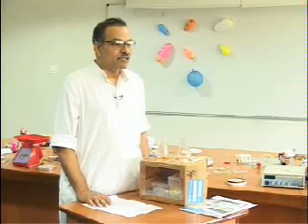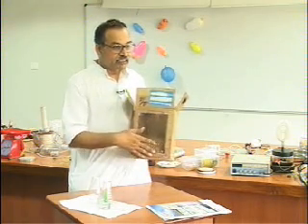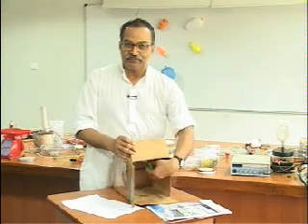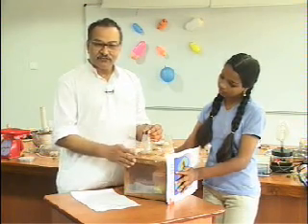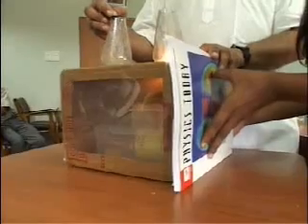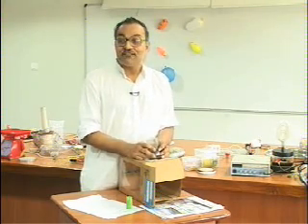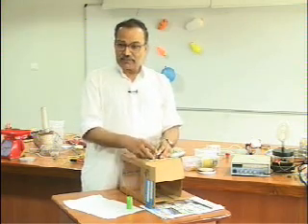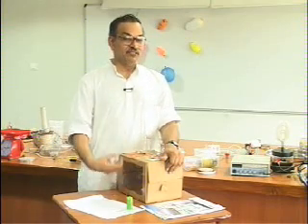convection current in air